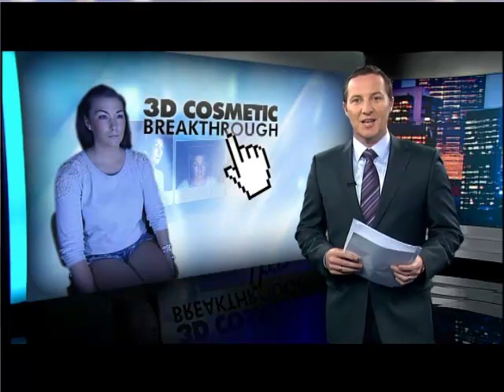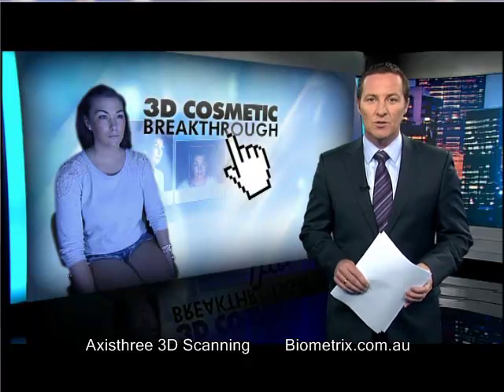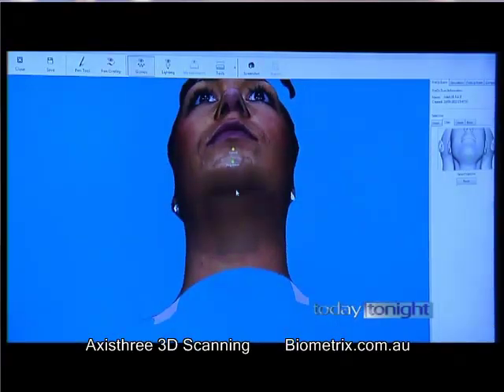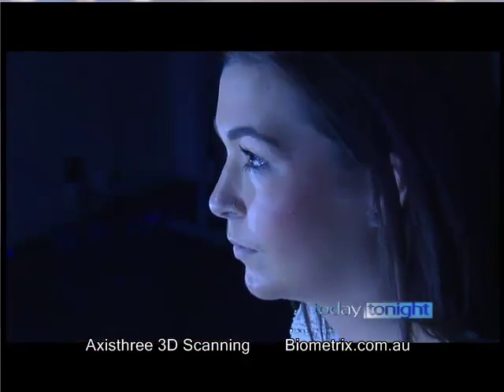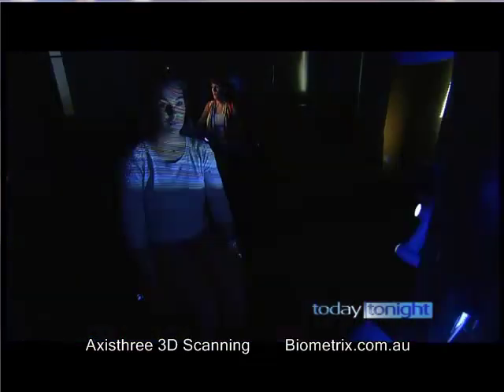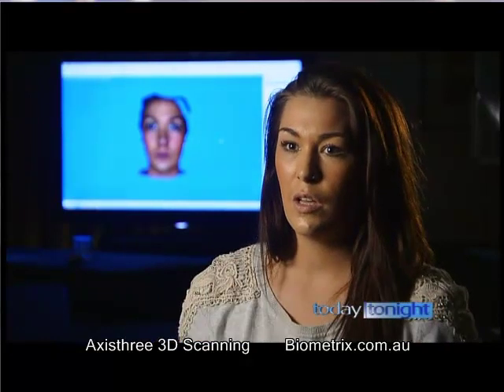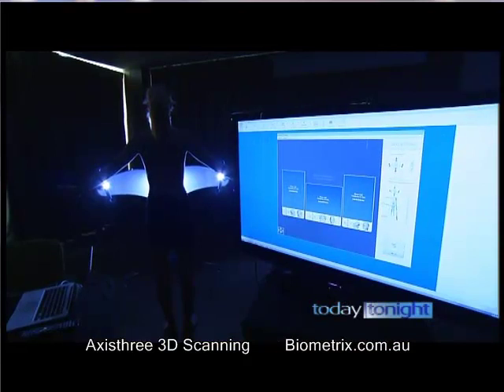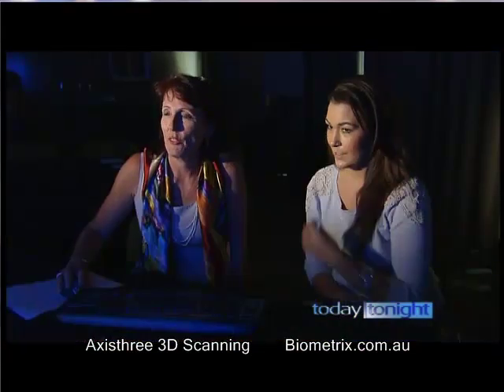Australian TV Launch - AxisThree 3D Simulations for Breast and Face Procedures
Introducing 3D Breast and Face scanning Technology into the Pacific.
Have problems communicatng your proposed look to the surgeon , not sure on how big or small your implants should be. The Axisthree.com. scanning system removes the uncertainty and helps you become more comfortable with your decision. to locate a surgeon using this technology